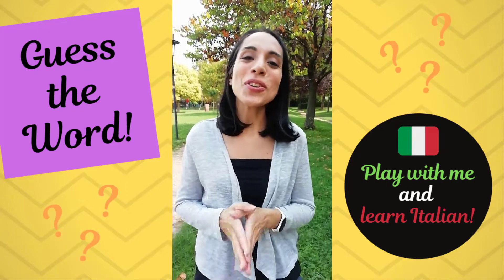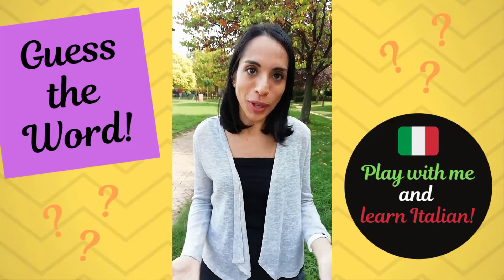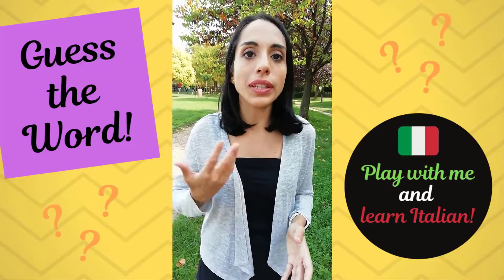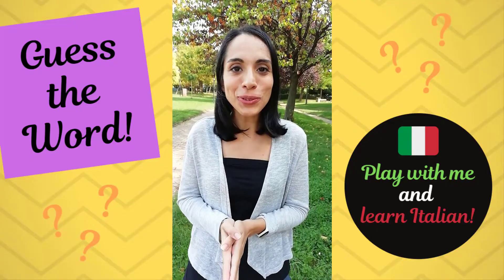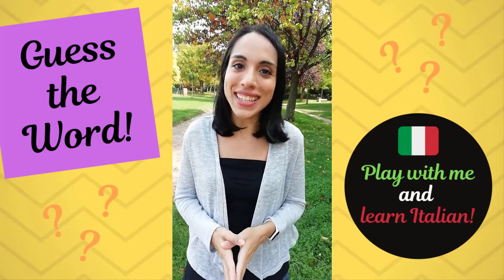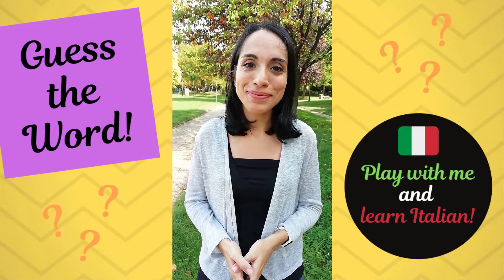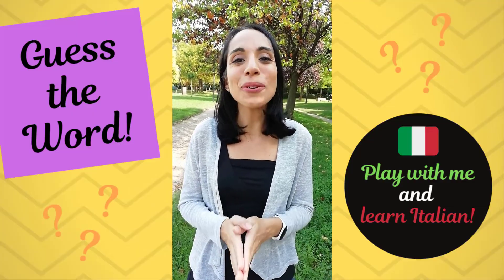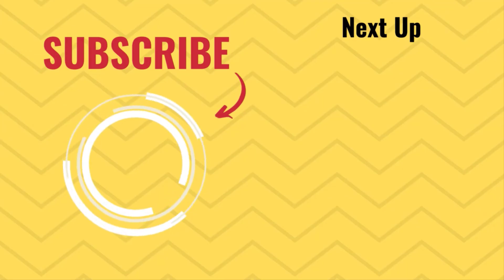#3 Italian Listening Practice | Play with me! INDOVINELLO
⭐ 𝗧𝗿𝘆 𝗜𝗧𝗔𝗟𝗜𝗔𝗡 𝗦𝗛𝗢𝗥𝗧 𝗦𝗧𝗢𝗥𝗜𝗘𝗦 𝗖𝗟𝗨𝗕: 𝗹𝗲𝗮𝗿𝗻 𝗜𝘁𝗮𝗹𝗶𝗮𝗻 𝗯𝘆 𝗿𝗲𝗮𝗱𝗶𝗻𝗴 𝗮𝗻𝗱 𝗹𝗶𝘀𝘁𝗲𝗻𝗶𝗻𝗴 𝘁𝗼 𝘁𝗵𝗲 𝗮𝗱𝘃𝗲𝗻𝘁𝘂𝗿𝗲𝘀 𝗼𝗳 𝗝𝗮𝗰𝗸 𝗮𝗻𝗱 𝗠𝗮𝗿𝘆 𝗶𝗻 𝗜𝘁𝗮𝗹𝘆. 𝗙𝗼𝗿 𝗕𝗲𝗴𝗶𝗻𝗻𝗲𝗿 𝗮𝗻𝗱 𝗜𝗻𝘁𝗲𝗿𝗺𝗲𝗱𝗶𝗮𝘁𝗲 𝘀𝘁𝘂𝗱𝗲𝗻𝘁𝘀 👇

⭐ 𝗧𝗿𝘆 𝗜𝗧𝗔𝗟𝗜𝗔𝗡 𝟭𝟬𝟭, 𝘁𝗵𝗲 𝗯𝗲𝘀𝘁 𝗼𝗻𝗹𝗶𝗻𝗲 𝗽𝗿𝗼𝗴𝗿𝗮𝗺 𝘁𝗼 𝗹𝗲𝗮𝗿𝗻 𝗜𝘁𝗮𝗹𝗶𝗮𝗻 𝗶𝗻 𝗮𝗻 𝗲𝗻𝗷𝗼𝘆𝗮𝗯𝗹𝗲 𝗮𝗻𝗱 𝗲𝗻𝗴𝗮𝗴𝗶𝗻𝗴 𝘄𝗮𝘆. 𝗣𝗲𝗿𝗳𝗲𝗰𝘁 𝗳𝗼𝗿 𝘁𝗵𝗼𝘀𝗲 𝘀𝘁𝗮𝗿𝘁𝗶𝗻𝗴 𝗳𝗿𝗼𝗺 𝘀𝗰𝗿𝗮𝘁𝗰𝗵 𝗼𝗿 𝘄𝗶𝘁𝗵 𝗮 𝘃𝗲𝗿𝘆 𝗯𝗮𝘀𝗶𝗰 𝗸𝗻𝗼𝘄𝗹𝗲𝗱𝗴𝗲 𝗼𝗳 𝗜𝘁𝗮𝗹𝗶𝗮𝗻.  👇

Practice Italian listening with a fun Italian game: let’s play “indovinello” together!
“Indovinello” means “guess the word game” and that’s what we are going to do today!
Here’s how it works and how to play it.
I’m going to describe a word in Italian only. The word can be an object, an animal, an action, anything. You listen to my description and try to guess it.
This game is an incredible exercise to improve your Italian listening, comprehension and vocabulary skills while having fun, and in fact I use this technique all the time with my students and they make huge improvements thanks to it.
So…Are you ready? Sei pronto?
Let’s start! Iniziamo!!